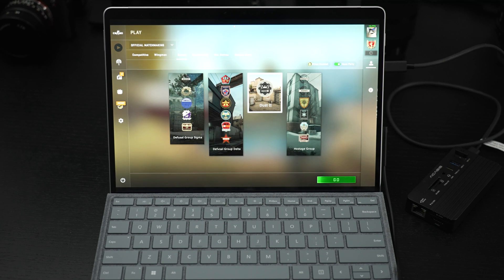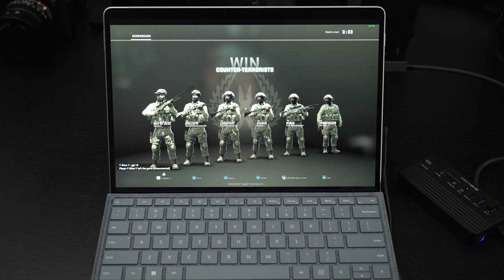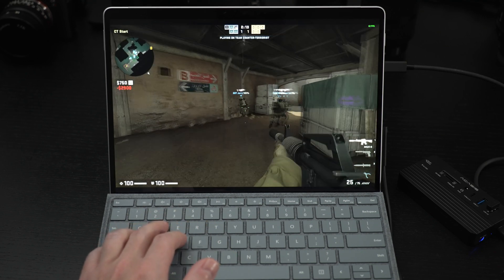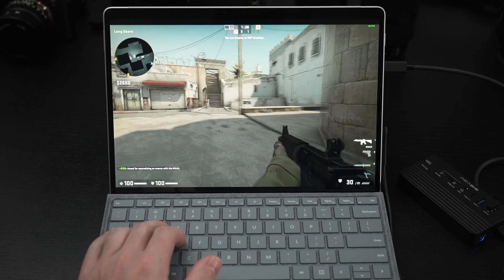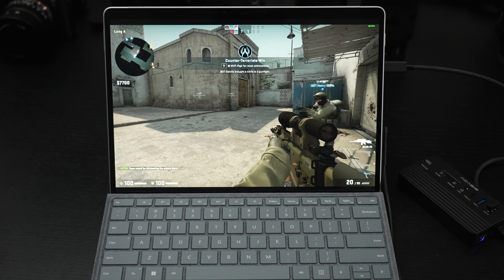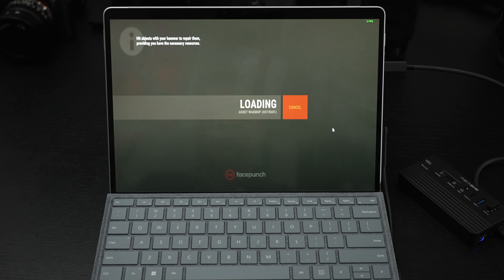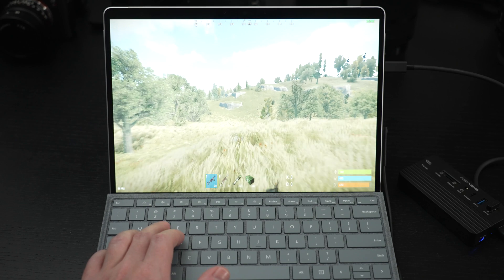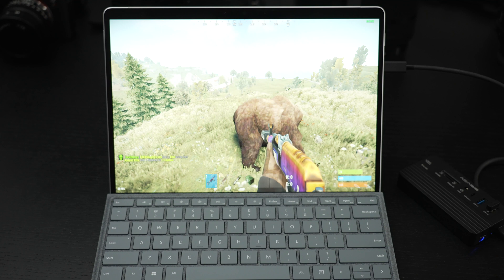Surface Pro 8 Gaming Demo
Sabrent 2TB XTRM-Q NVMe SSD
Here is my first gaming demo for the Microsoft Surface Pro 8 i7 build. I test CSGO and Rust.
-TDD